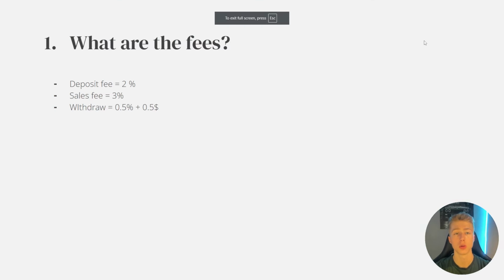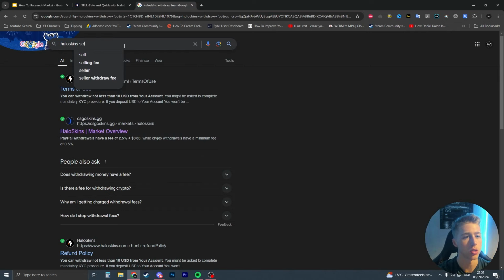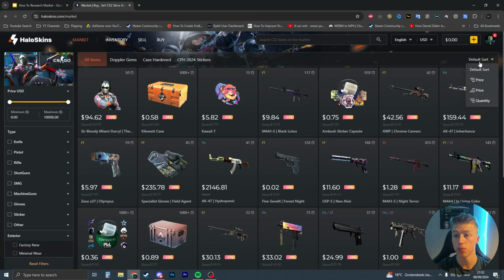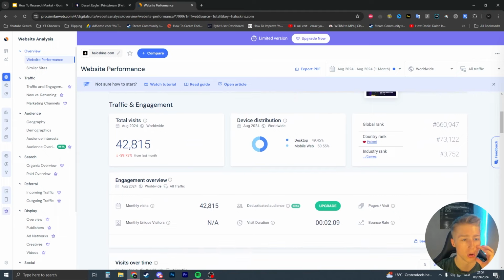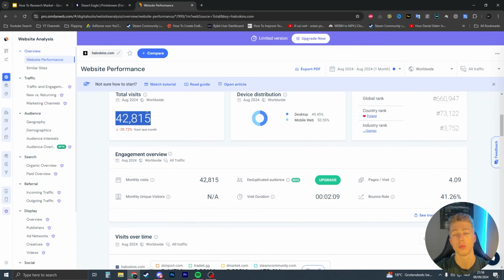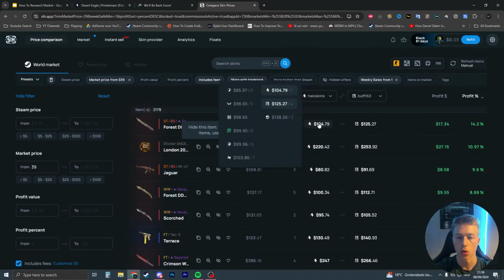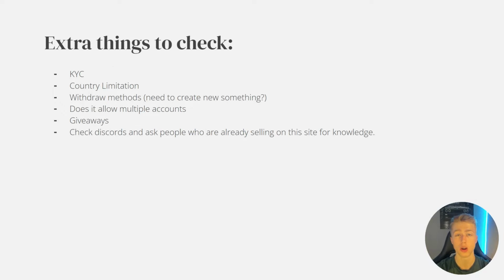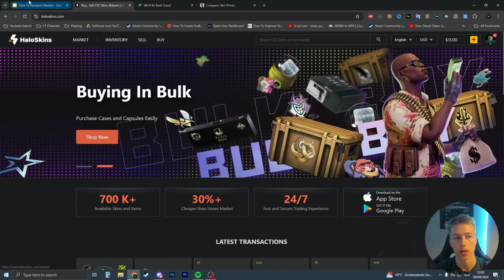How to Research Any CS2 Trading market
Want to improve your CS2 trading skills and stay ahead of the market trends? In this video, I'll show you how to effectively research any CS2 trading market, uncover hidden deals, and analyze skin price trends like a pro. Whether you're new to trading or a seasoned trader, these strategies will help you make smarter trades, avoid common pitfalls, and increase your profits. Learn which tools to use, how to track market fluctuations, and tips for finding the best deals before anyone else. Perfect for anyone looking to master CS2 trading!